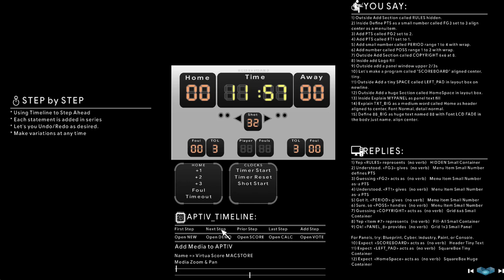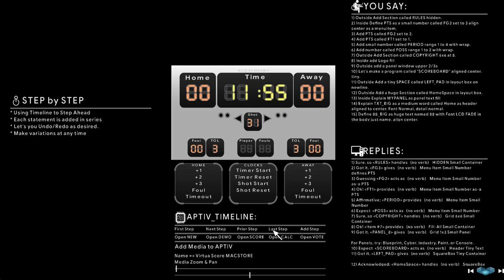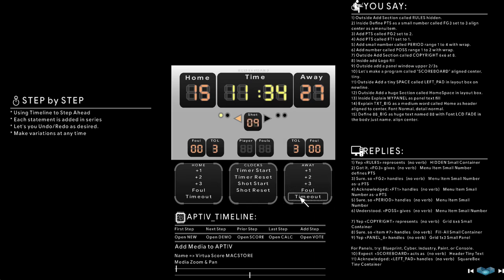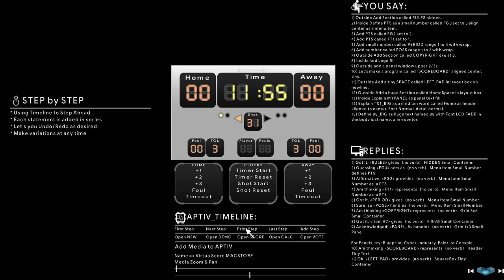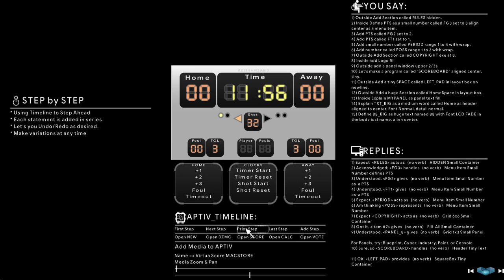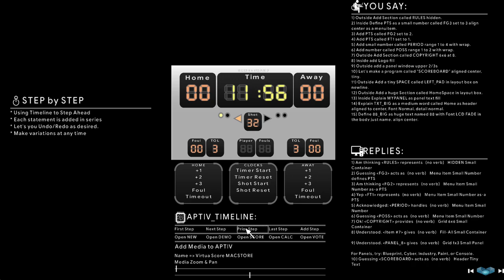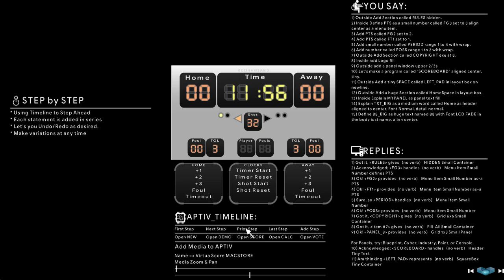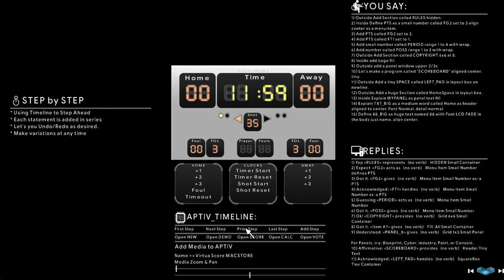Aptiv07 Scoreboard PT3 Timeline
Recreating an existing MacStore app with simple english words ( Part 3 of 3 )